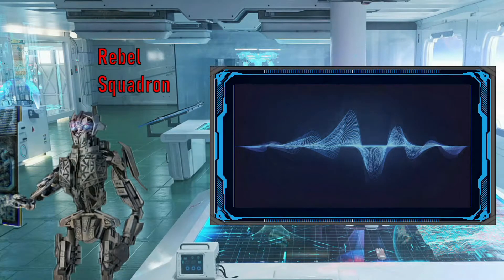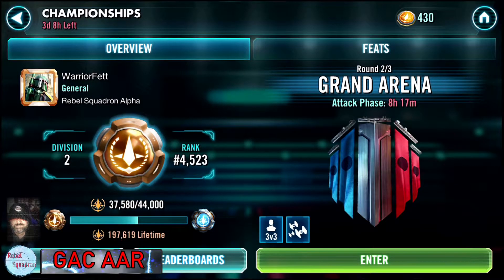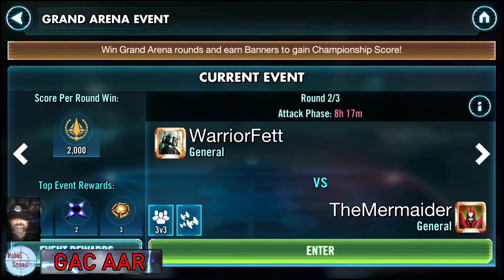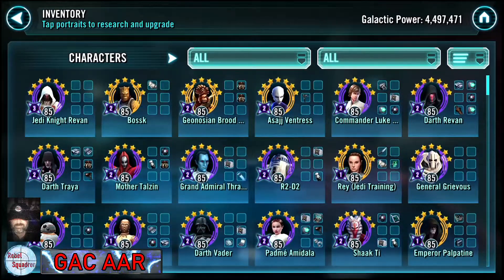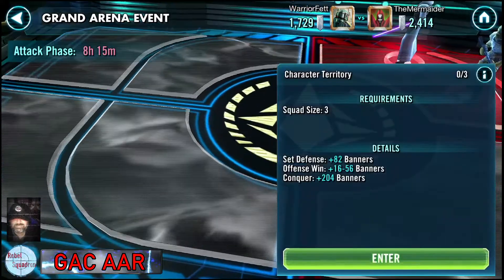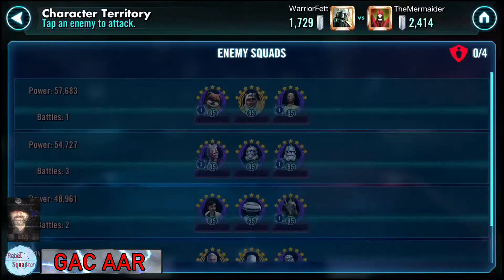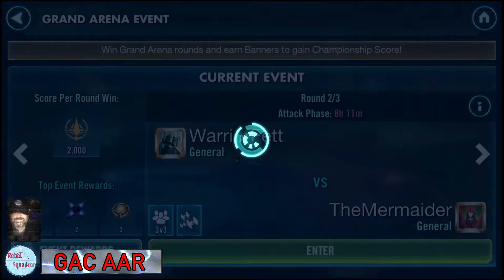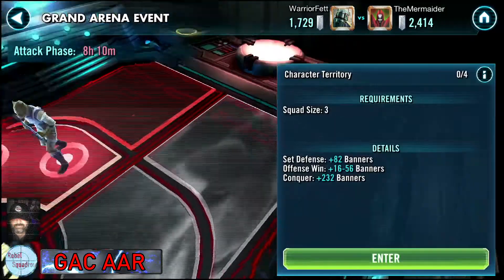AAR - A Breakdown of GP Bloat and Resource Management in this Grand Arena Battle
If you're suffering from GP bloat after being a casual player, then this After Action Report is for you. After being a hardcore casual player for over 3 years, I finally got serious about pvp in SWGOH. It has been an uphill battle overcoming the severe GP bloat of my roster. This Grand Arena battle is a great example of how GP bloat vs roster and resource management can make a difference.

Images, music, sound effects, etc., pulled from free to use sites such as Google Images, YouTube music library, Photo by Francesco Ungaro from Pexels, Sounds from Zapsplat.com, Conflig at Turbosquid.